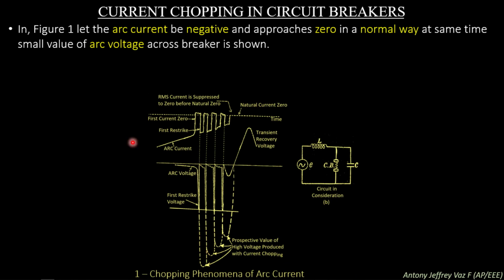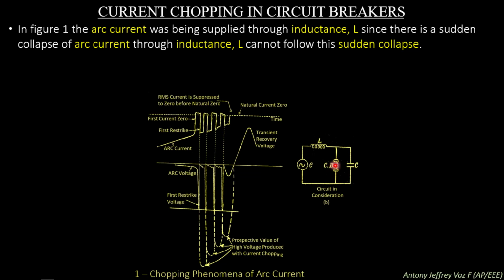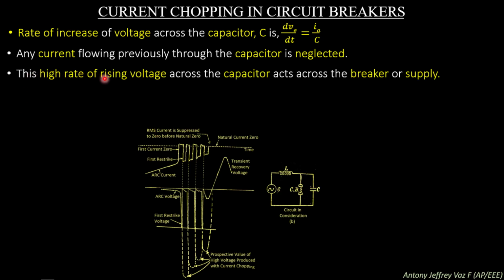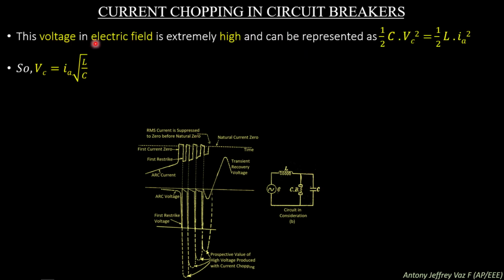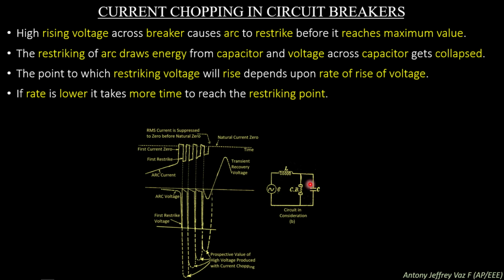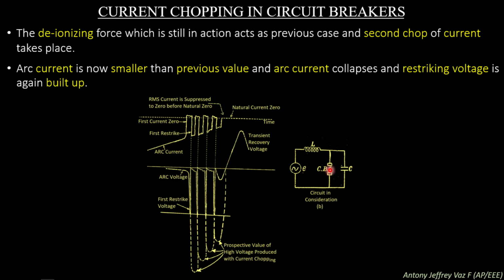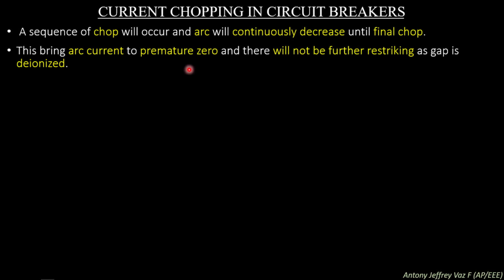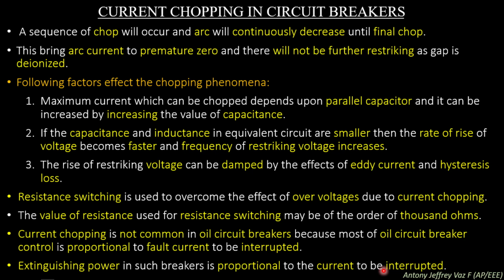Current Chopping in Circuit Breakers